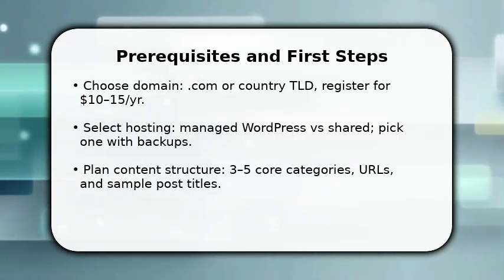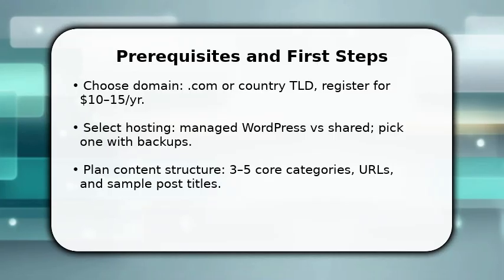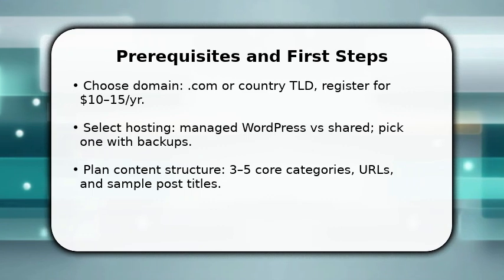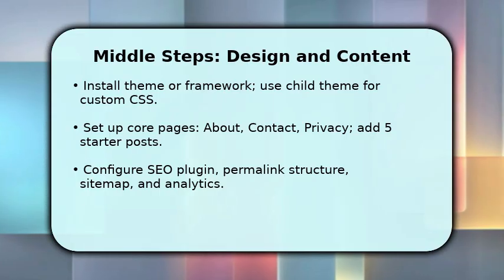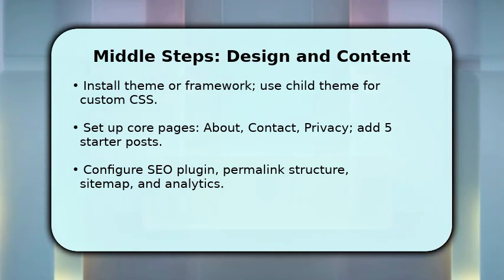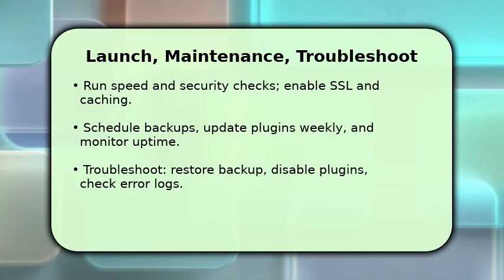How to Make Blogging Website (only Way)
Dive into the world of blogging as we guide you through setting up your very own website. Discover step-bythy secrets to creating a professional and engaging online presence, from choosing the right platform to designing an attractive layout that captivates readers.